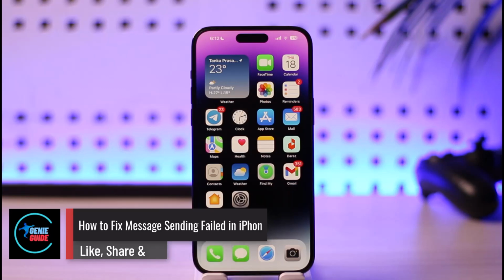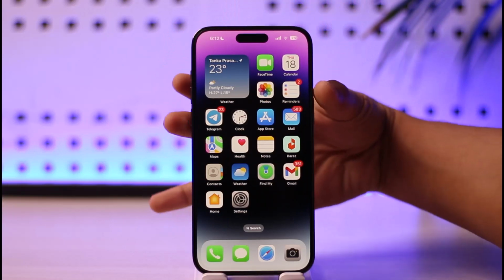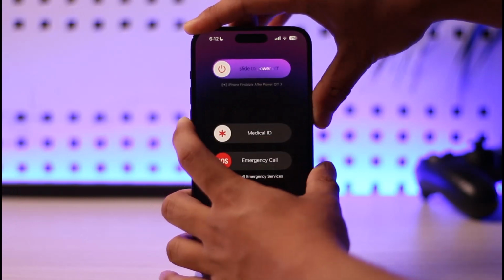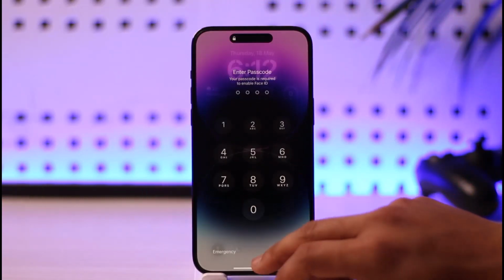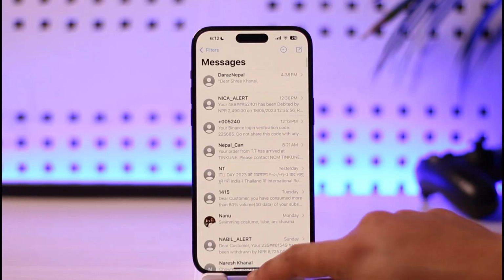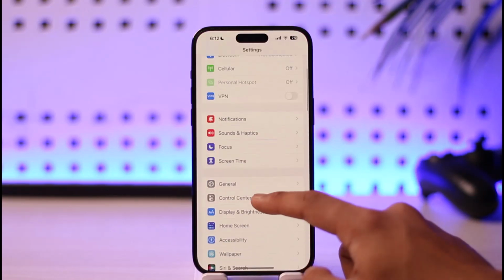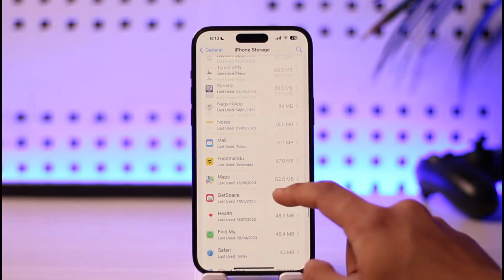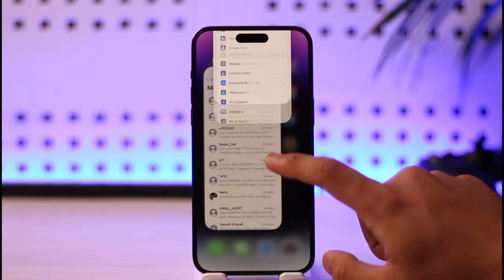How to Fix Message Sending Failed in iPhone !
In this video, I will show you how to fix message-sending failed in iPhone.

~ Chapters:
0:00 Introduction
0:11 Fix Message Sending
0:25 Cellular Tower
0:47 Other Fixes
1:13 Conclusion